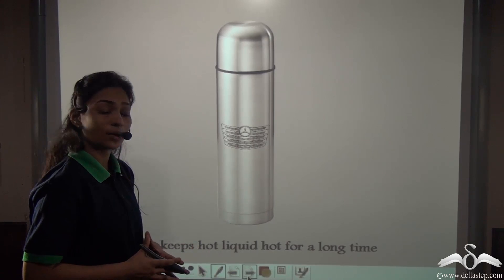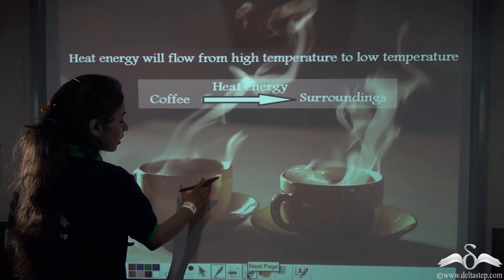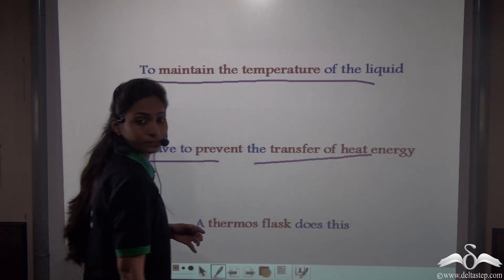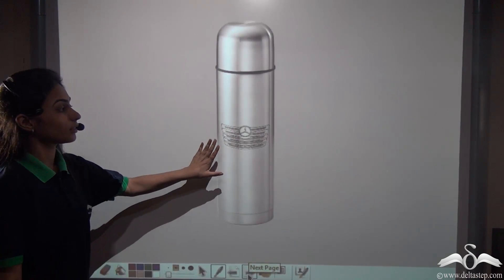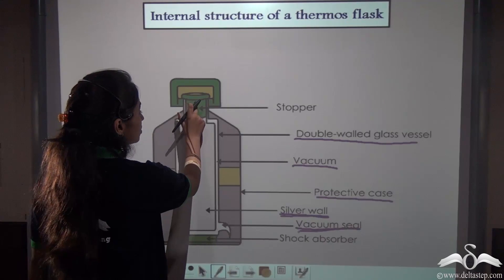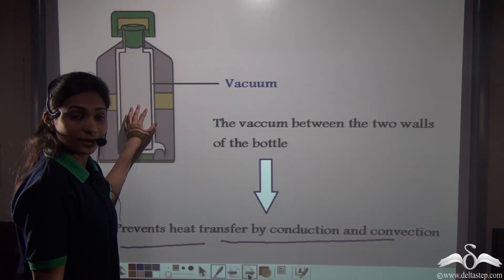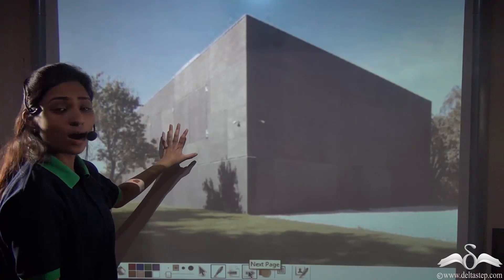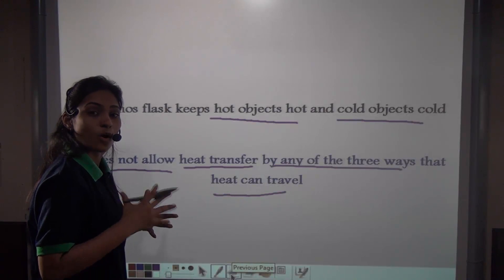Working of a Thermos Flask